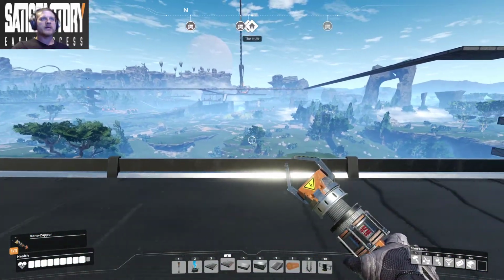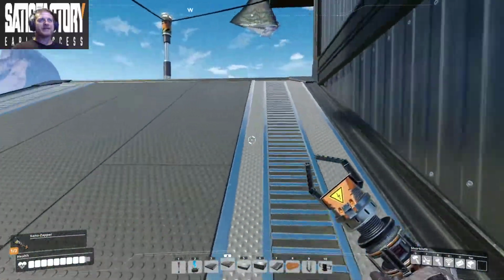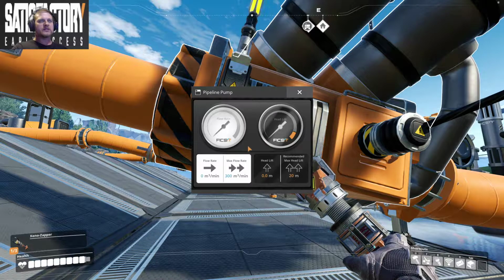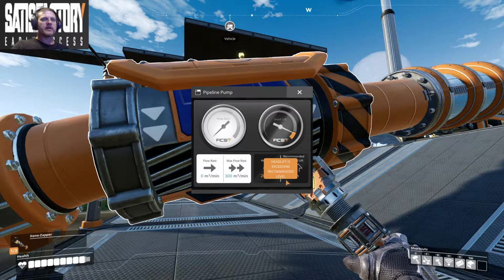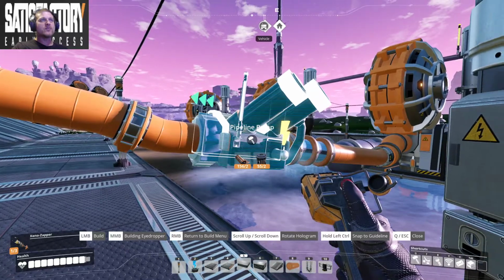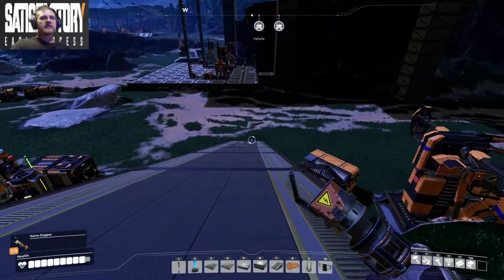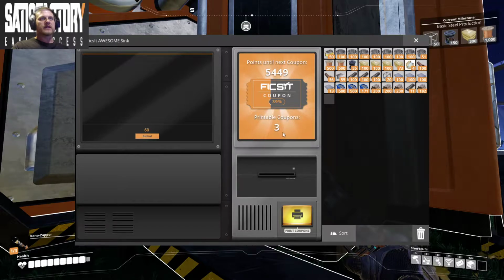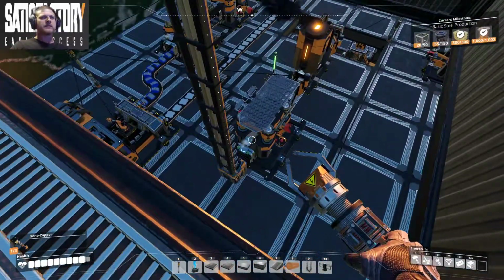Coal Generator Start Up | Satisfactory | S2 Ep7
Many mistakes were made over the last week.. I sum them up and give a few plans for the next video. Tips would be great.

Music in order as heard:
1. "Sunshine In My Heart" - Jingle Punks

I do my best to give credit where credit is due. If the band has a you tube page that I can post a link, I do it. All songs that I put in my videos I download from the you tube create menu and can be found there if anyone is interested in them.